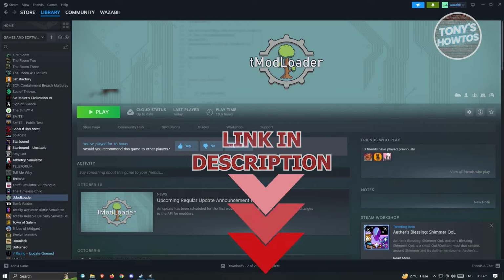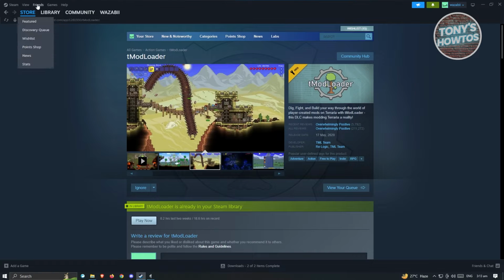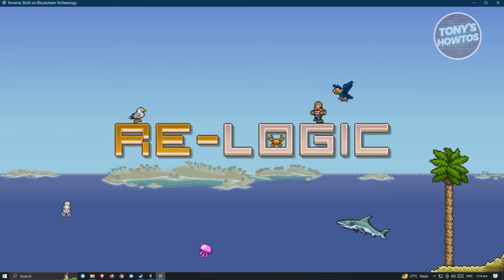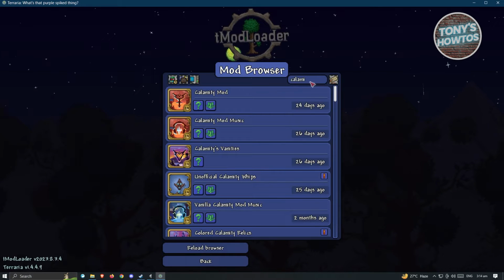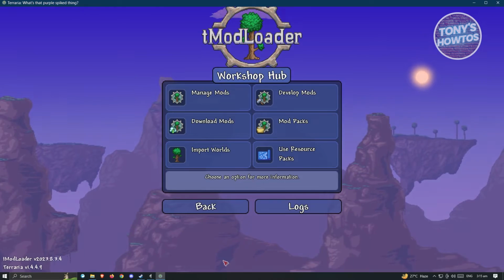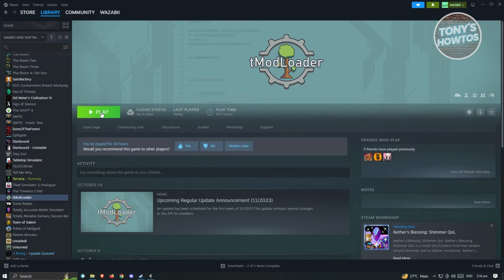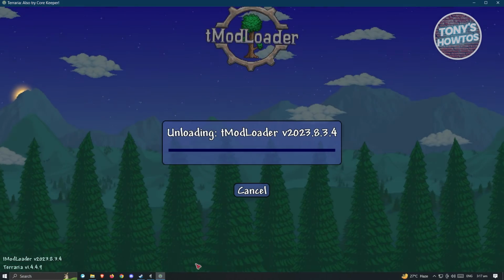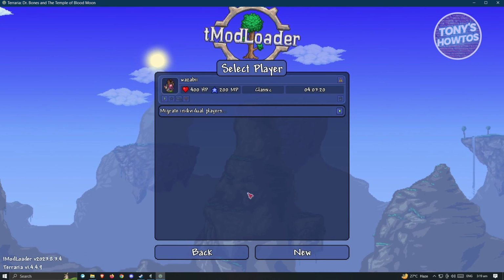How to Download and Play Calamity Mod Terraria (2026)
In this video I show you how to download and play calamity mod terraria in 2026. The quick and easy tutorial how to install calamity mod terraria 1.4. Do you want to know how to play terraria calamity mod in 2026? Yes? Great!

This is a step by step instruction. This is valid for iPhone models 8, X, XS, 11, 12, 13, 14 or higher with iOS 17, 16, 15, 14, 13, 12 and earlier. This is valid for Huawei, Samsung, Google Pixel, Xiaomi and other phones running Android version 11, 12, 13, 14. This is valid for Windows 7, 8, 10, 11. This is valid for Mac.